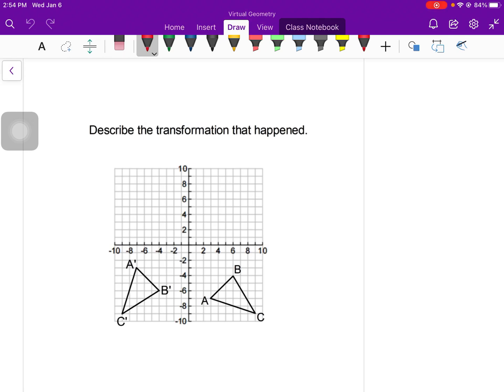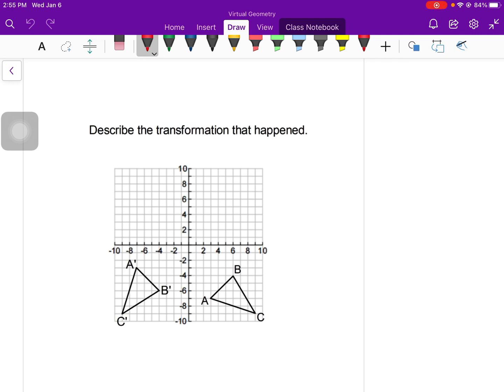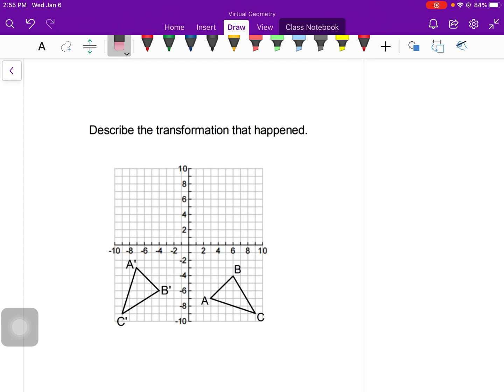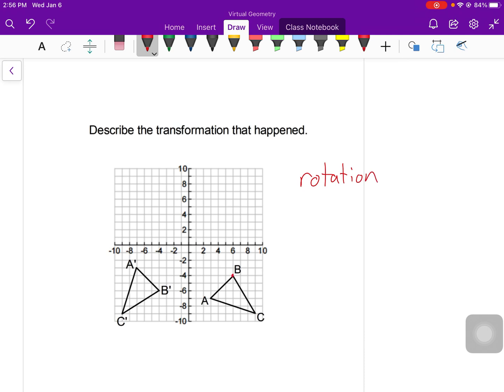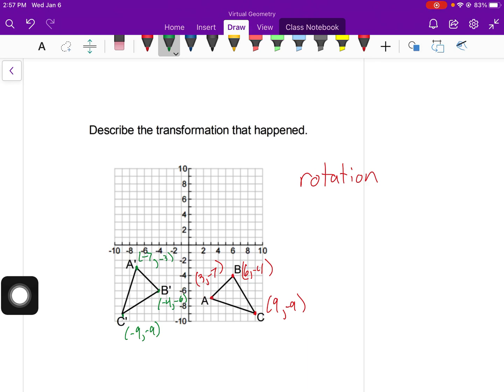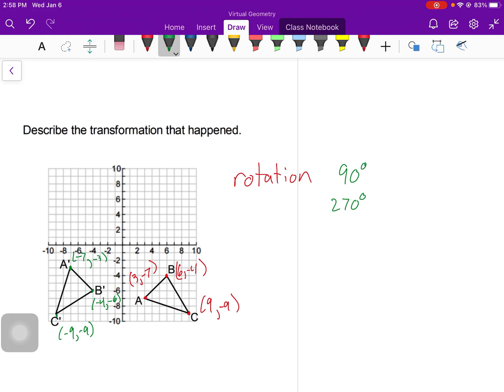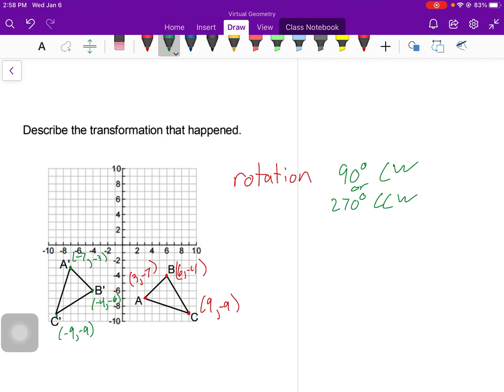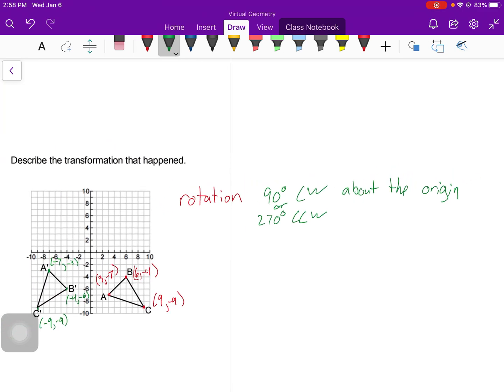Geometry Unit 6 Day 7